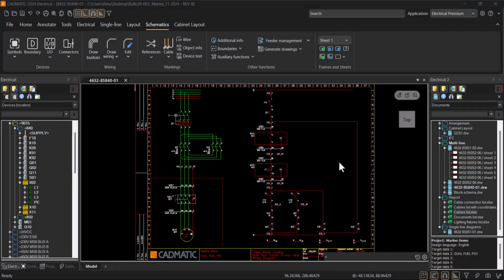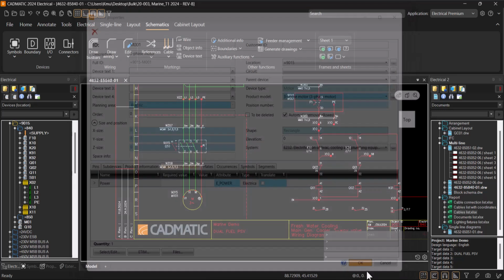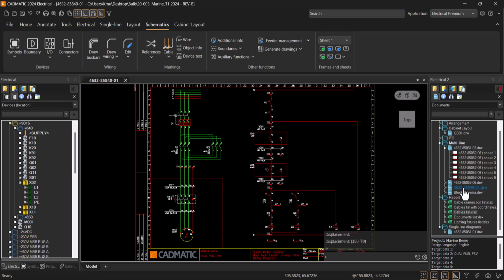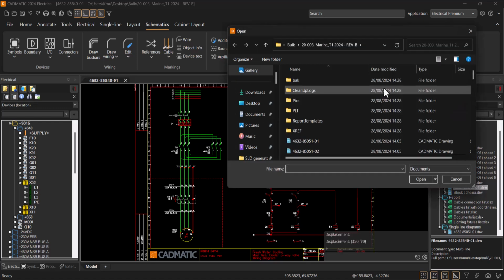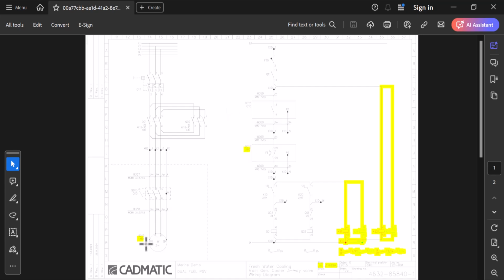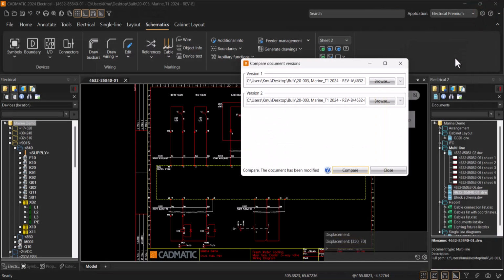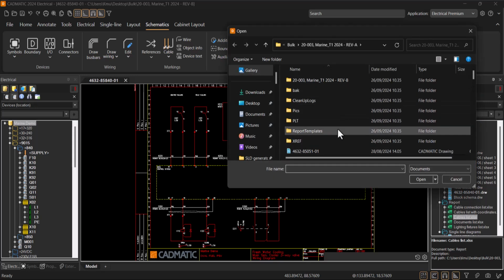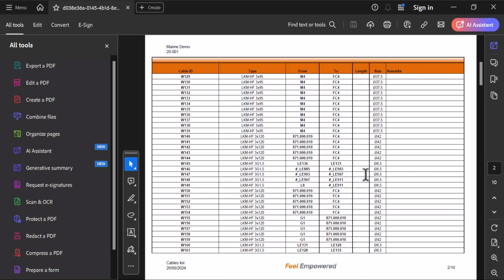CADMATIC Electrical: Document comparison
Accuracy and consistency are paramount in electrical design projects where the installation relies on up-to-date and error-free documentation. During the design projects, changes are constantly happening, but the design is expected to remain high-quality.

To stay on top of the updates between different versions in your electrical design, CADMATIC Electrical has document comparison functionality. It analyzes the documents that are being compared and automatically highlights all the differences between them. This way, designers reduce the risk of errors and ensure quality control.